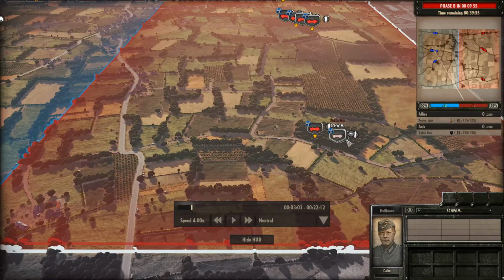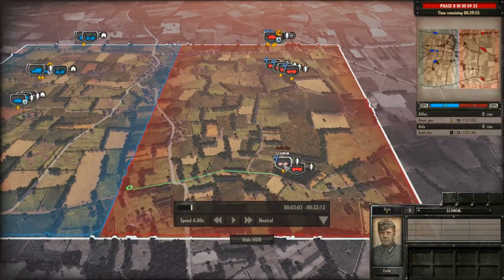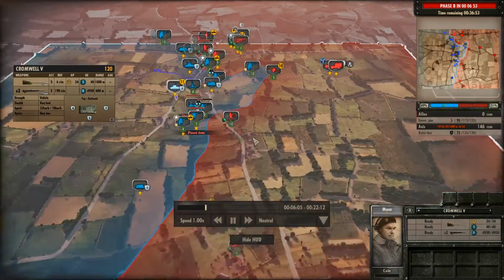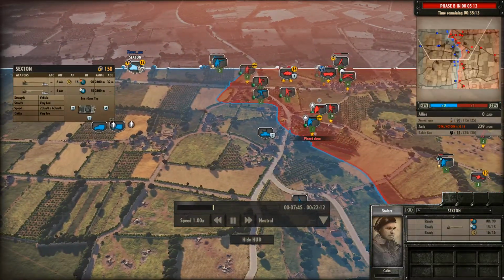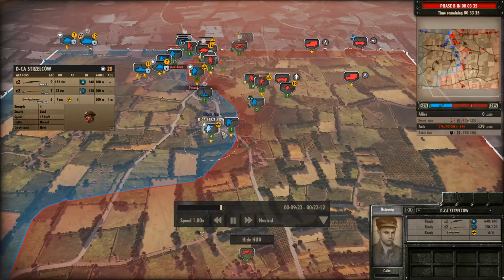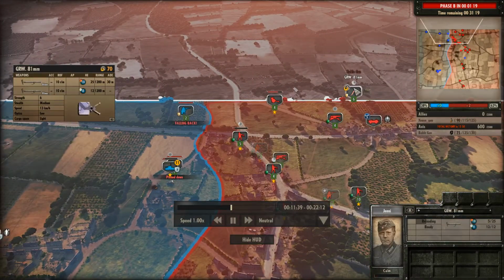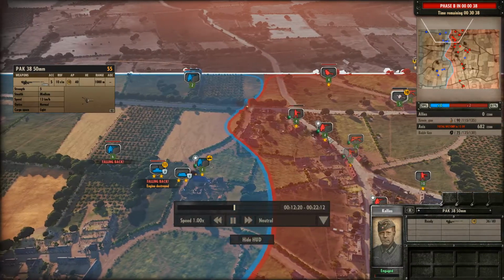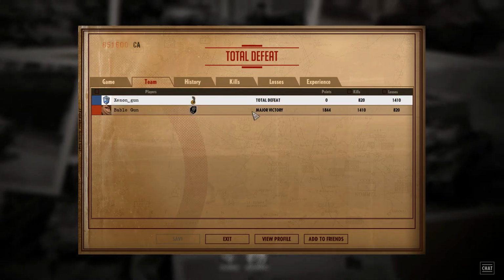SD44 Cast #1 - July Monthly Tourney - Xenon_gun vs. Bable_Gun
Bable_gun vs Xenon_gun  round 1